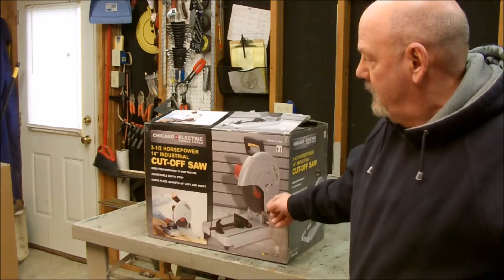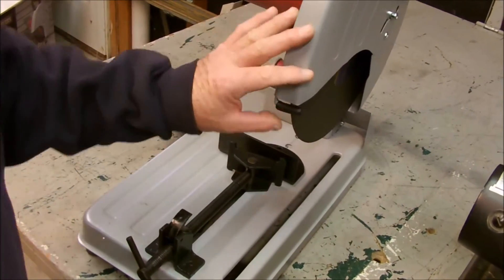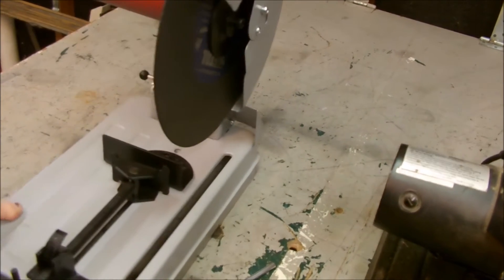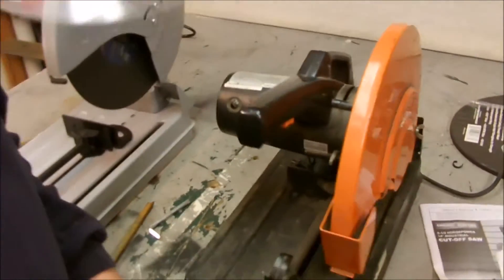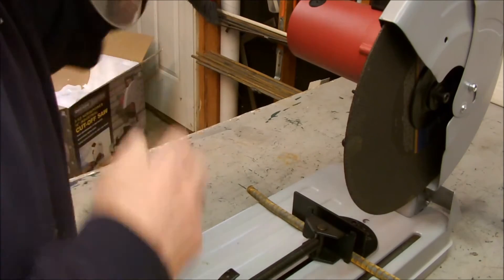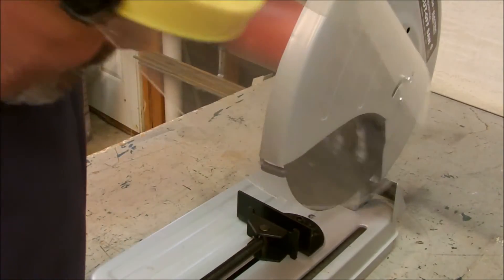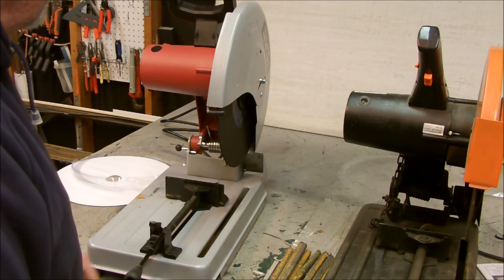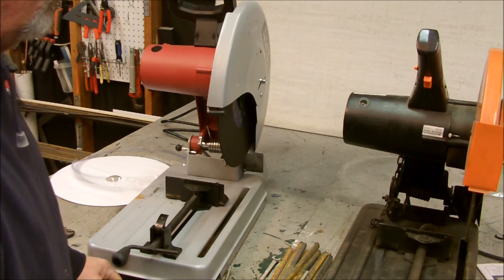Harbor Freight 14" cut off saw # 61481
. Look at the new one and the old one.